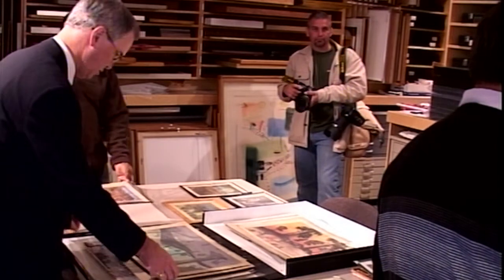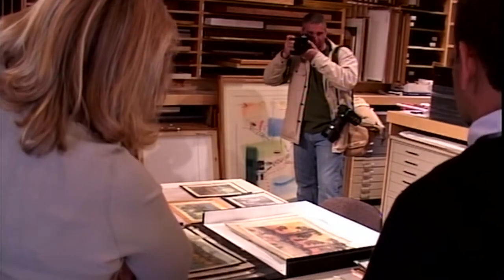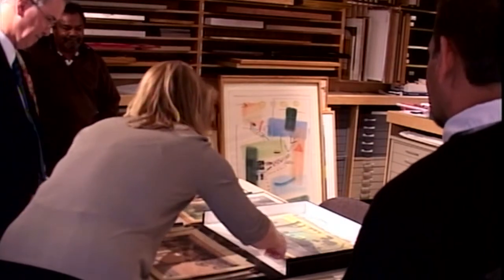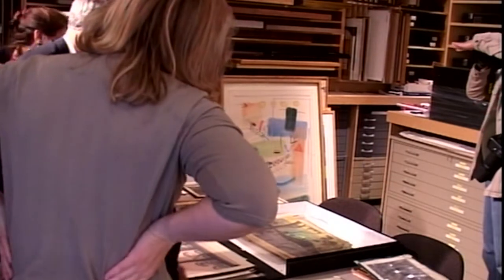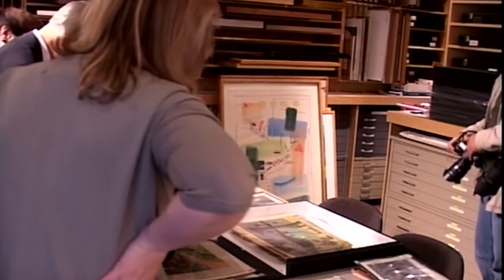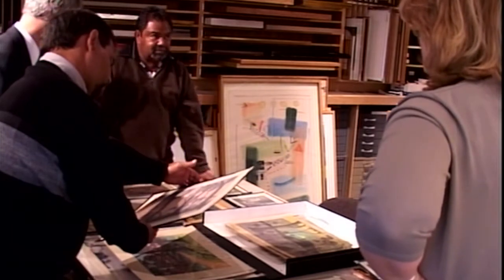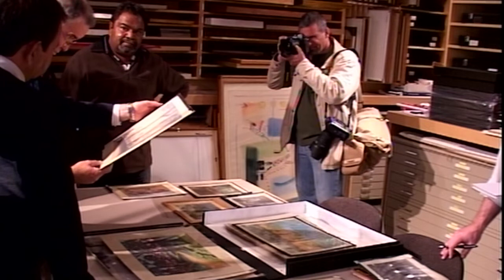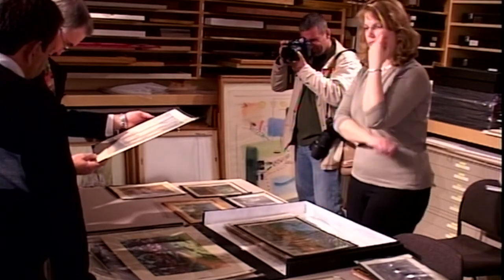Inspecting the ‘lost’ Carrolup children’s art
A collection of drawings by the Aboriginal children of Carrolup, Western Australia,  was sold by Florence Rutter to Herbert Mayer in 1958. The whereabouts of the drawings remained unknown until they were 'discovered' by Professor Howard Morphy in the Picker Gallery at Colgate University in 2004. John Stanton travelled with Noongar Elder Ezzard Flowers and Noongar artist Athol Farmer from Western Australia to Colgate University to view the drawings in April 2005.

John Stanton, Ezzard Flowers and Athol Farmer are with Jane Mitcham (Acting Director of the Picker Gallery), Diane Butler (Gallery Curator) in the Gallery Storeroom on 12th April 2005. Also present are staff reporter Tim O’Keefe and photographer Timothy D. Sofranko. [Berndt Museum of Anthropology, The University of Western Australia]

John Stanton is an Adjunct Professor at the University of Western Australia (UWA), served as Director of the Berndt Museum of Anthropology, UWA for 38 years. He is co-founder of The Carrolup Story a unique Storytelling, Education and Healing resource.